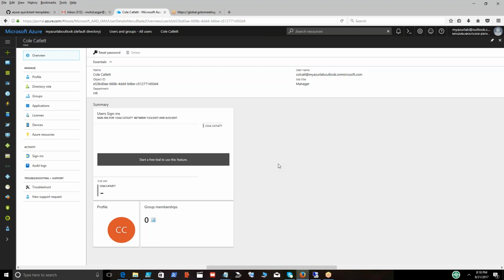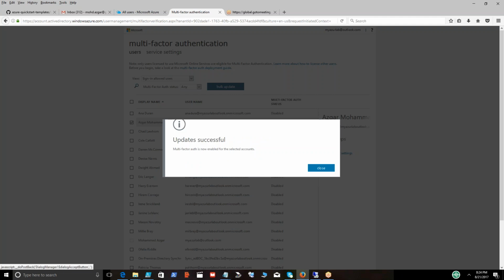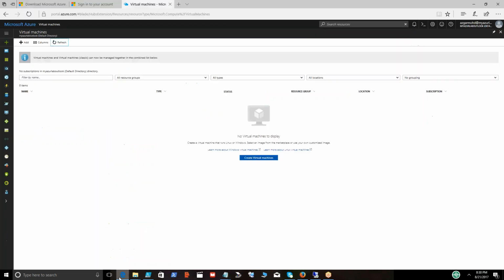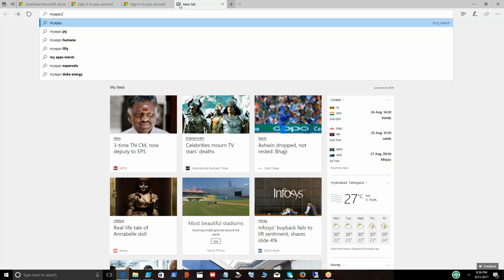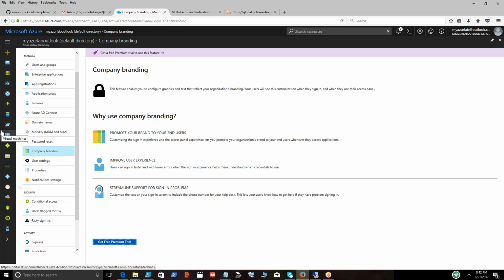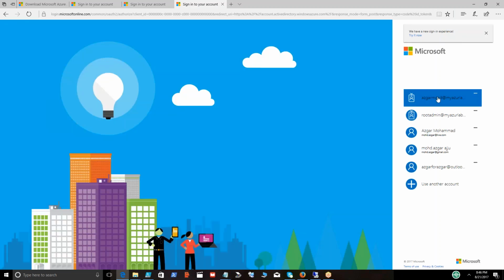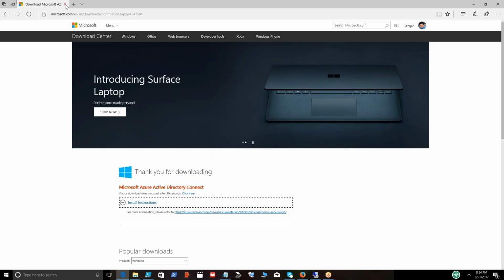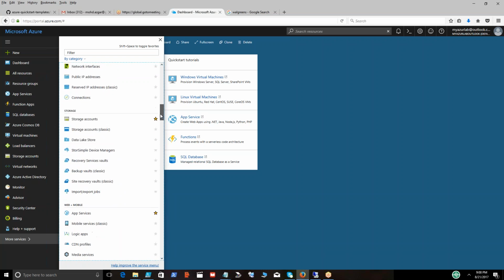Day 14 Azure Active Directory Part 2